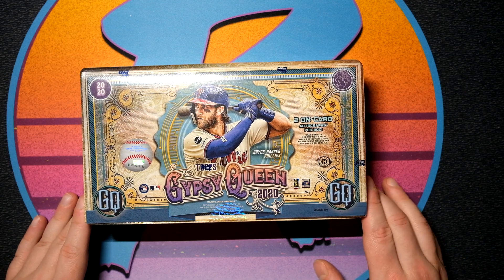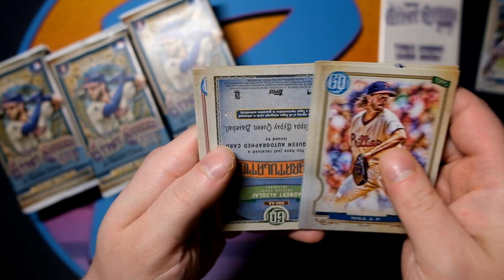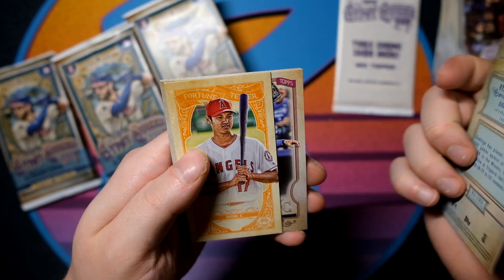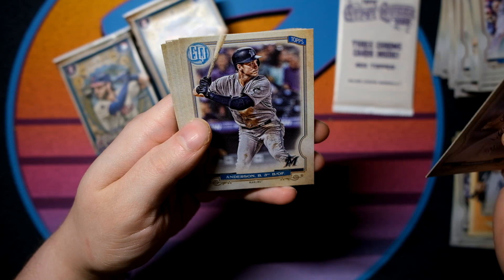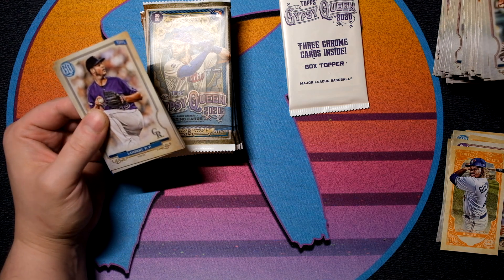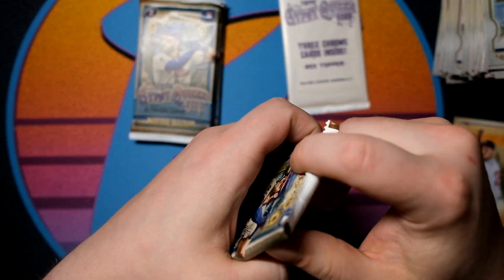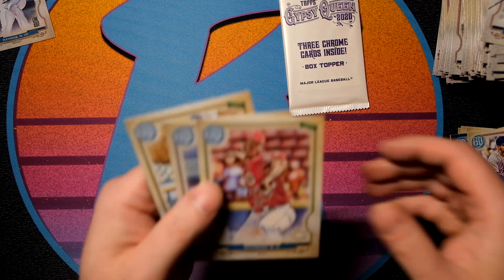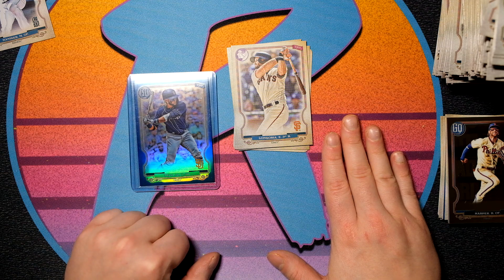2020 Topps Gypsy Queen Baseball Hobby Box Break #1 - Nice Chrome Hit!!!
Gypsy Queen is here! One of the more unique sets of the year with the opportunity for massive hit. This is the first of three of my hobby boxes.